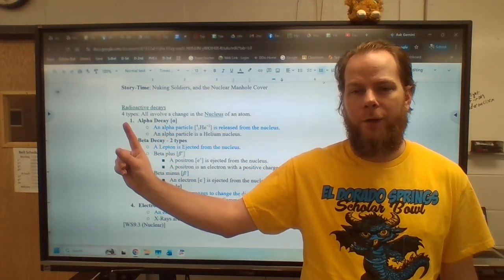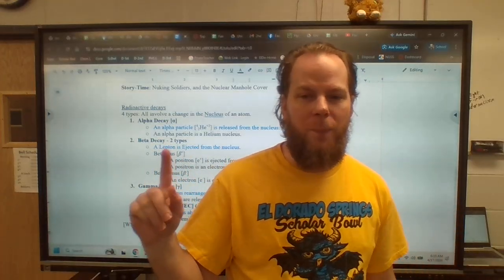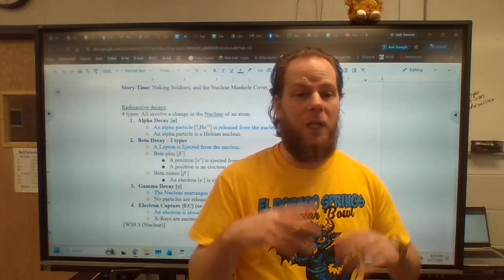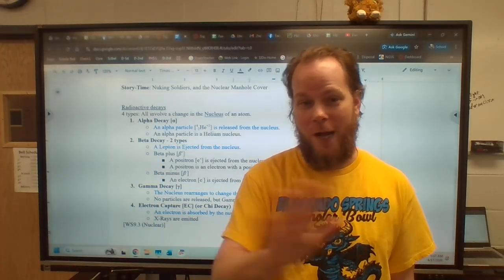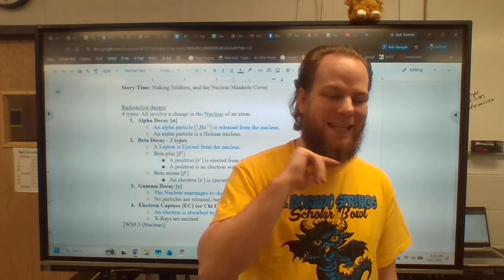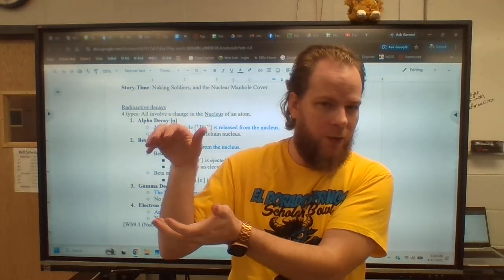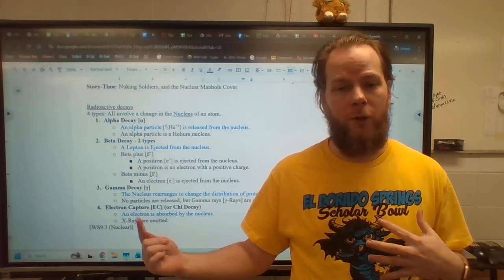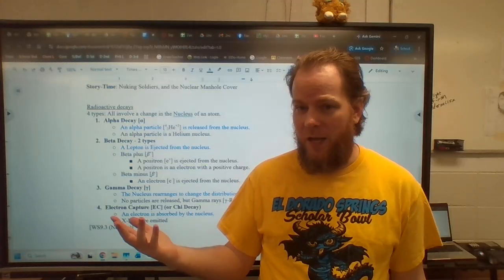Video 9.3b (Radioactive Decays)